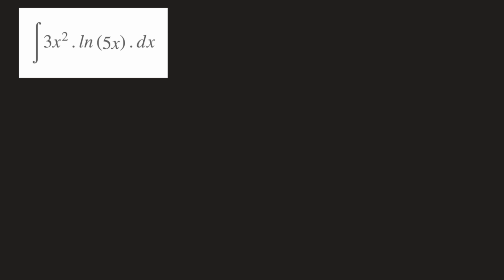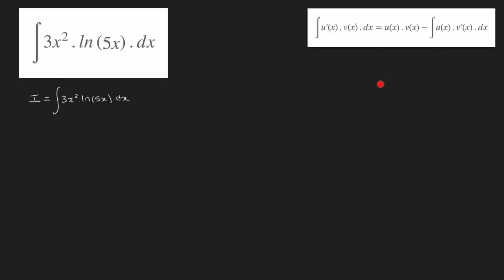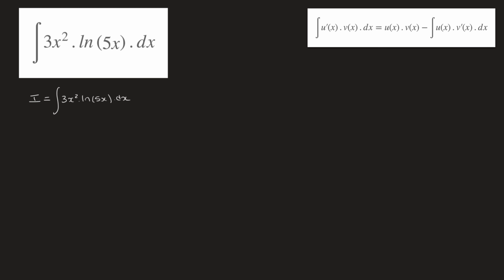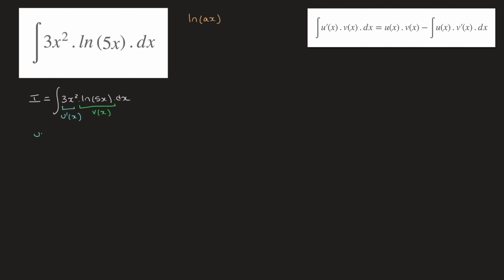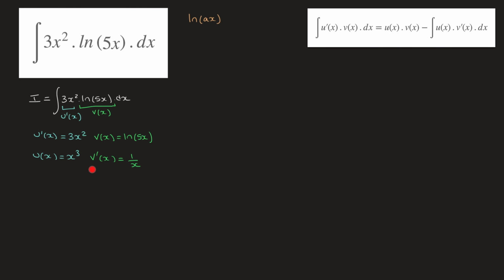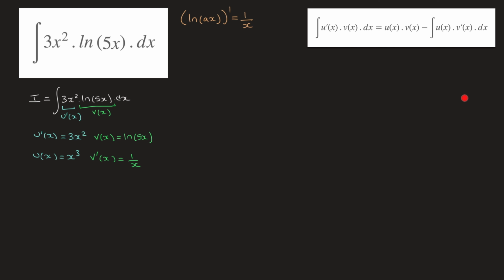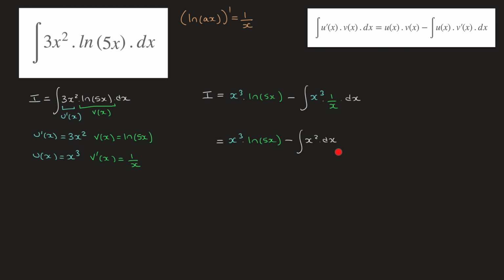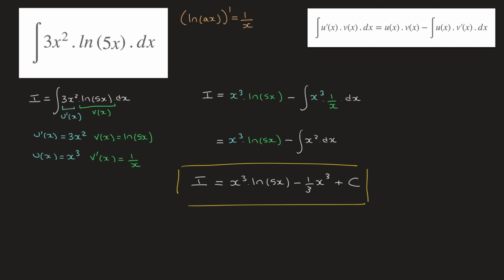Integration by Parts: ln(ax) × Polynomial Worked Example | IB Maths AA HL 5.16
Learn how to use integration by parts to integrate a product involving a logarithm, ln(ax), and a polynomial.

In this worked example, we evaluate:

∫ 3x² ln(5x) dx

step by step using the integration by parts formula. We identify the two parts of the integrand, find the required antiderivative and derivative, substitute them into the formula, and simplify the remaining integral to obtain the final answer.

A particularly useful idea in this example is that:

d/dx [ln(ax)] = 1/x

so differentiating the logarithmic factor makes the integral much simpler.

This tutorial is aimed primarily at IB Mathematics: Analysis and Approaches Higher Level students studying Topic 5: Calculus, particularly AHL 5.16 — Integration by Parts.

In this video you will see:
• how to recognise when integration by parts is appropriate
• how to choose the two parts of the integrand
• how to apply the integration by parts formula
• why differentiating ln(ax) simplifies the problem
• how to integrate a logarithmic function multiplied by a polynomial
• how to present the complete working clearly

This example is also useful for anyone studying integration by parts as part of an advanced high-school or introductory calculus course.